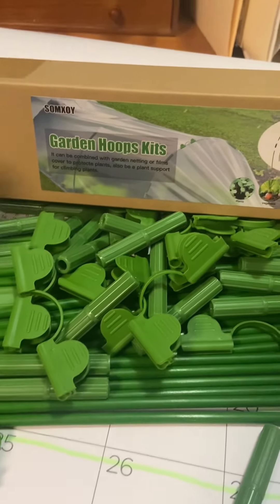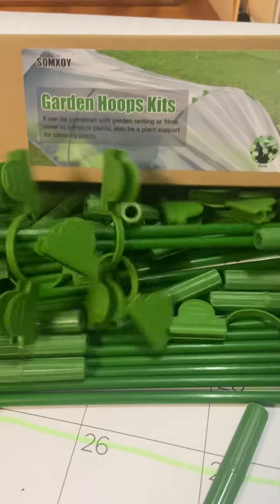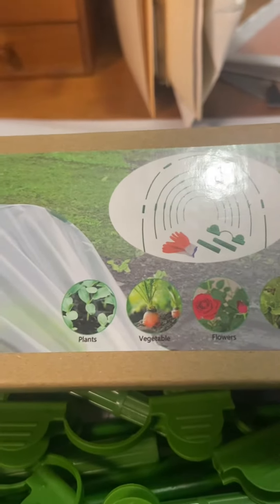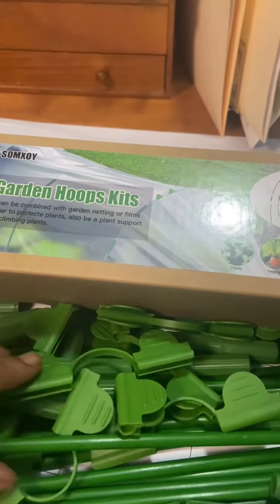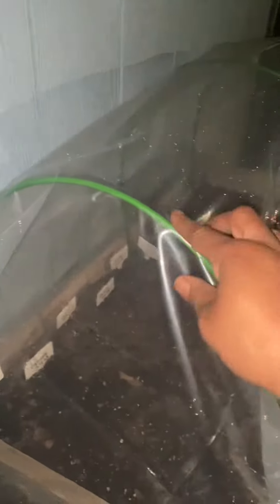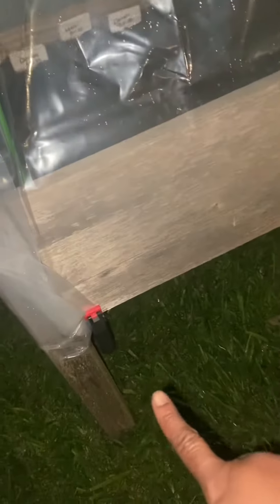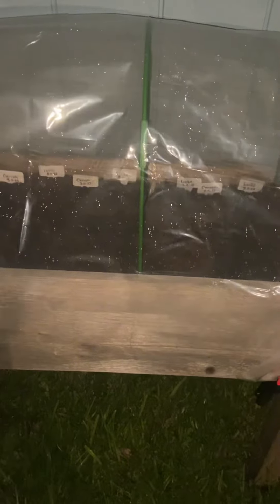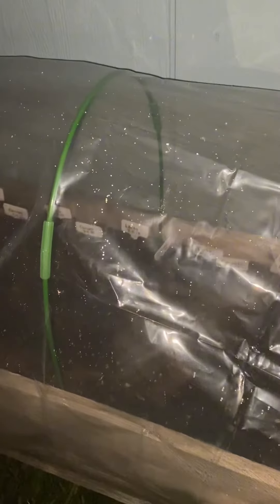Planning & Sowing #1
I became impatient. I was ready to start sowing outside in the raised beds but the weather was uncooperative so I decided to plant a cold Hardy crop anyway. Those hoops didn’t hold up and by the time I made it home the next day two of them were broken.

You can’t rush nature which is why it is important to watch your local weather forecast and be sure that you plan your crops. Know what their hardy ness lev ls are so you can best determine when to plant.